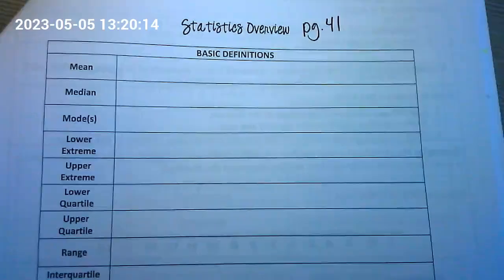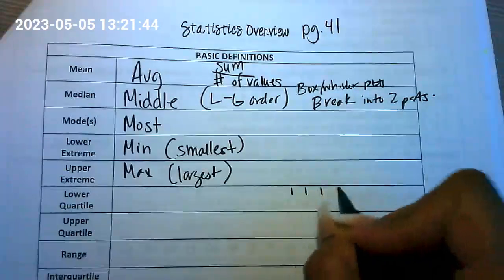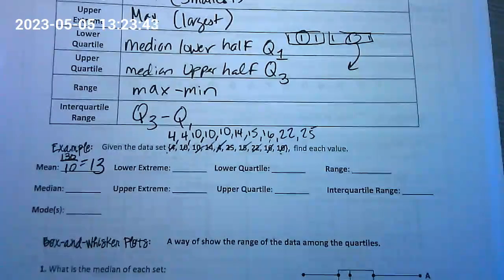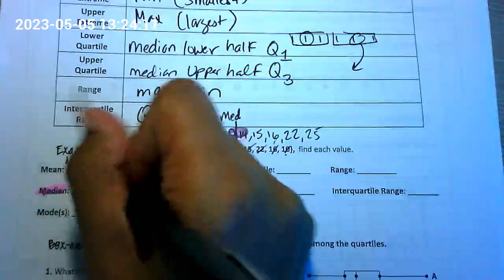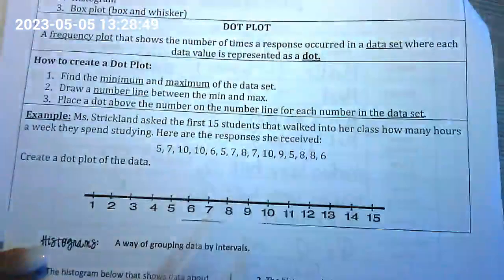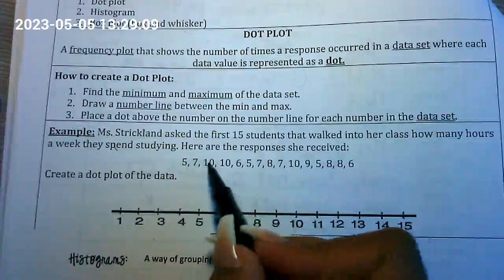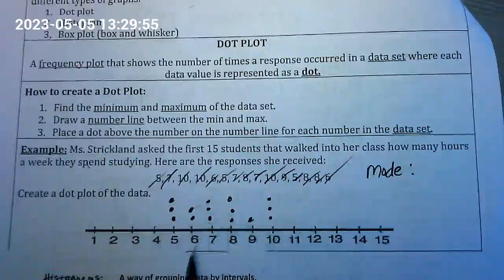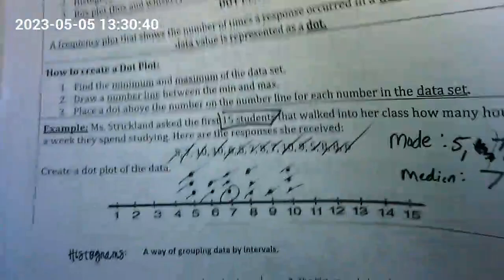Part 1, 5 number summary